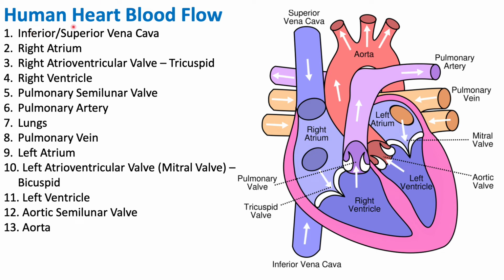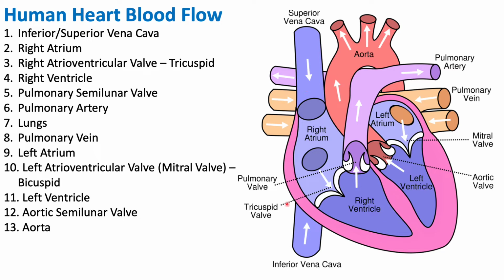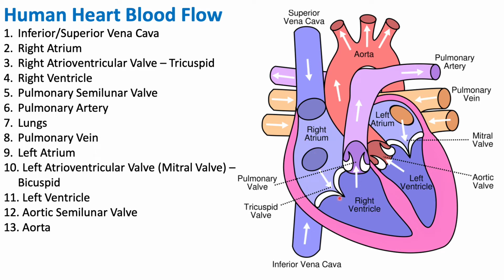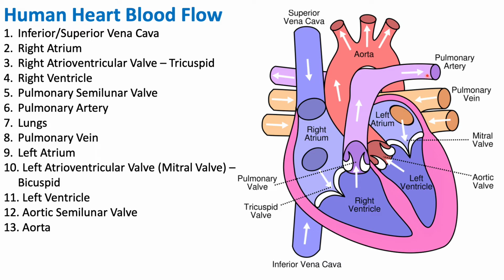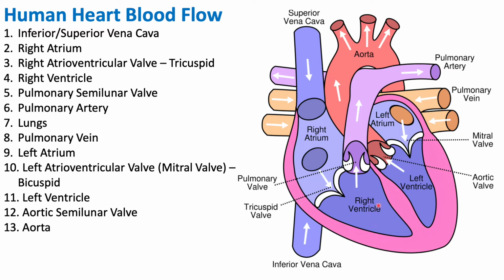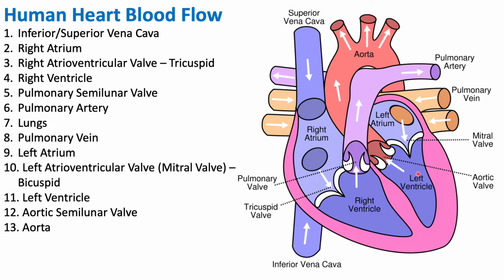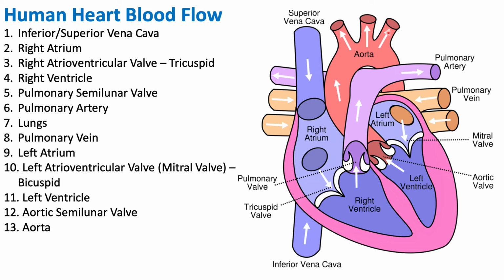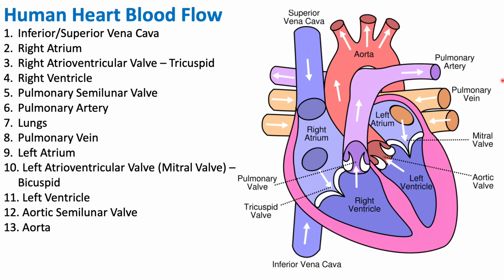Human Heart Blood Flow | Circulatory System | Biology